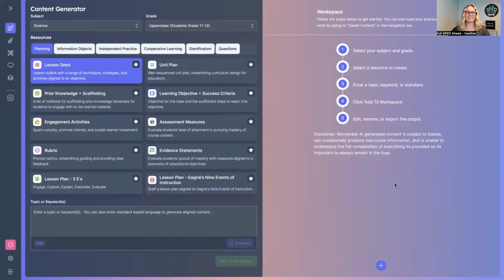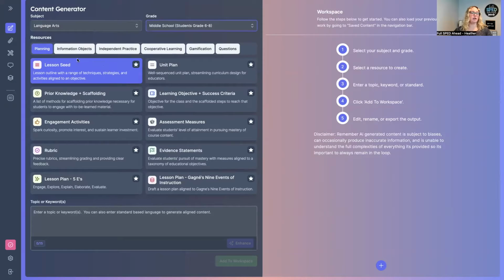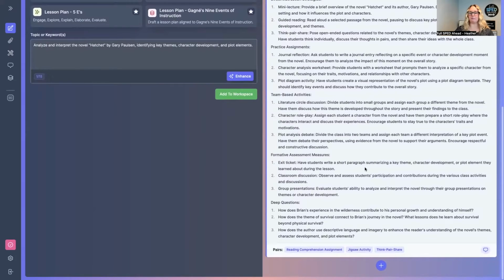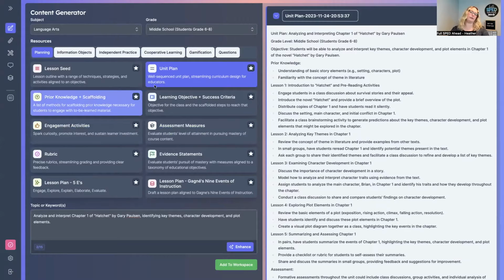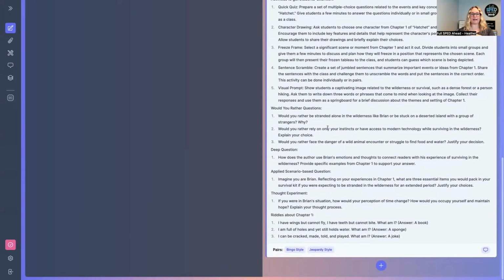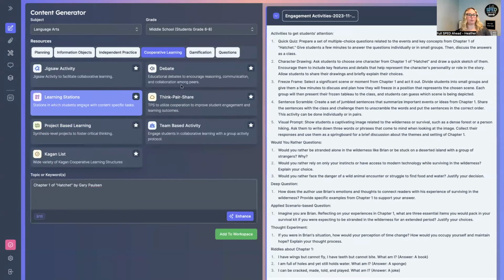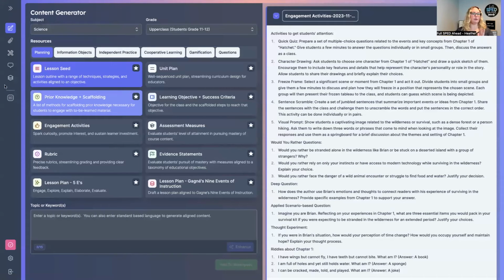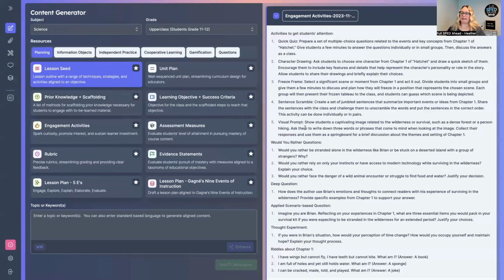How To Use AI as a Classroom Teacher: Eduaide | Full SPED Ahead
Hey there, amazing educators! 🍎✨ In this video, we're diving into the magical world of AI with "Eduaide" – your secret weapons for an enchanting classroom experience! 🧙‍♂️💡